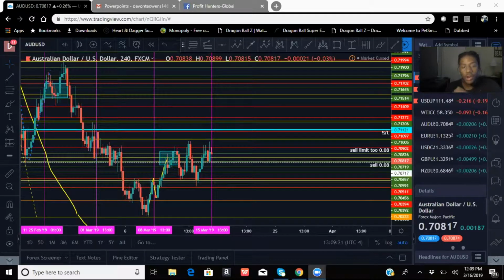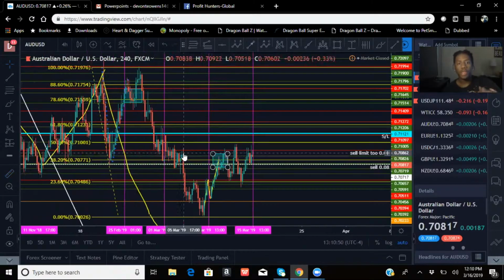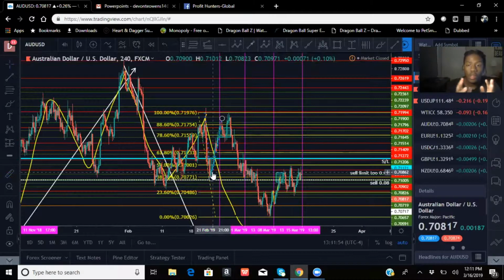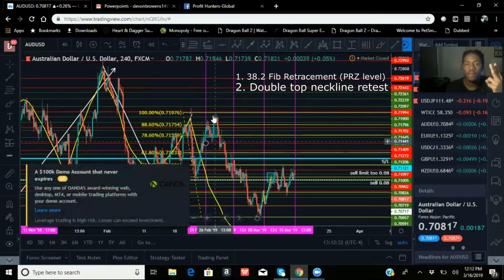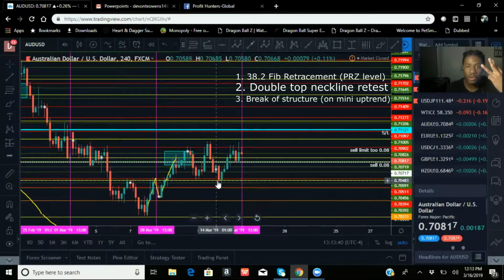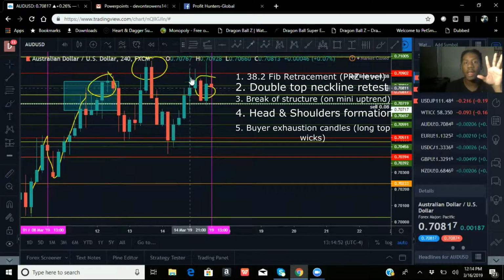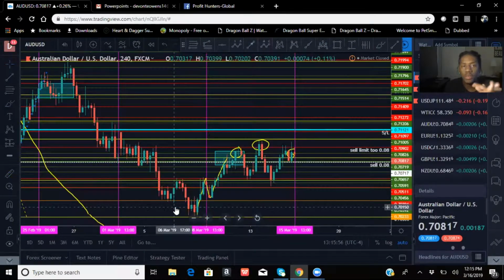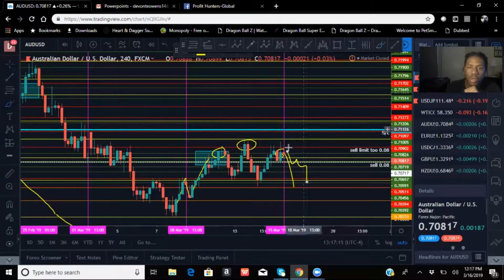Forex-Chart Break Down Week of 3/11/19-3/15/19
I'm going to breakdown what happen this week in AUD/USD and also give a projection of what it will do next week! Hope you gain value from this video!